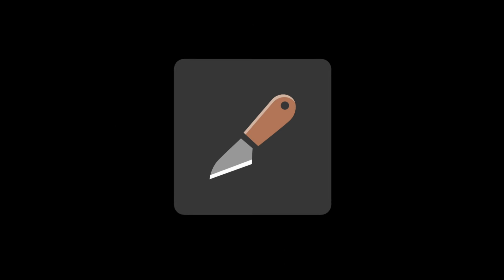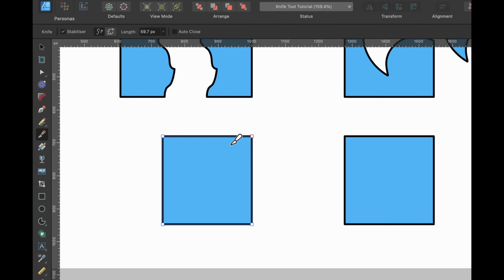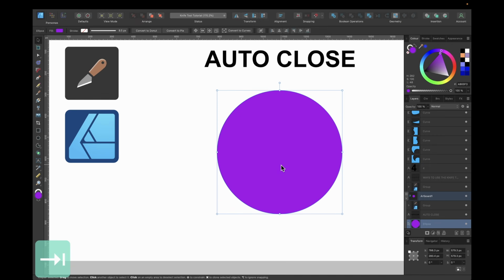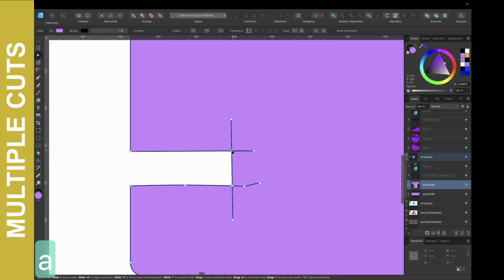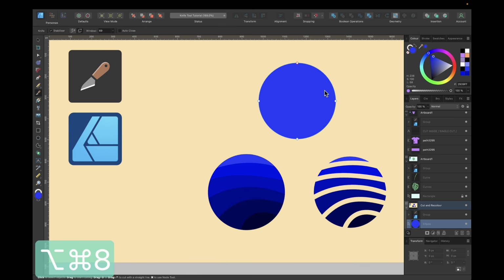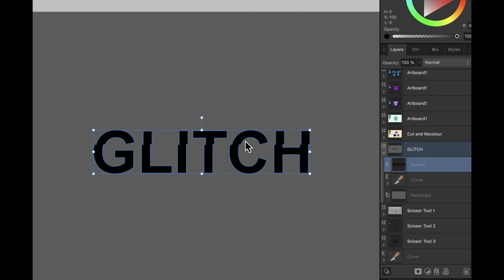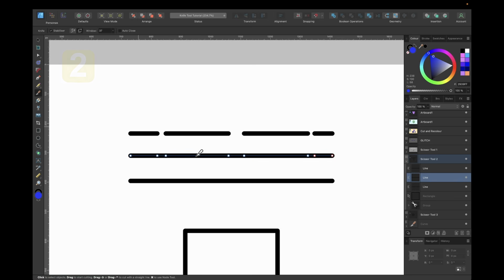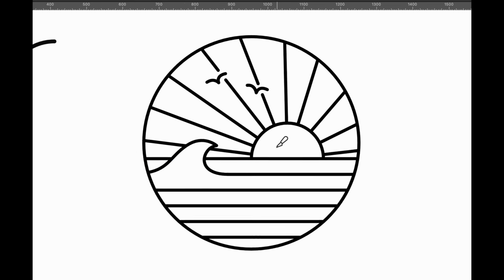Affinity Designer 2: Knife Tool and Scissor Tool Tutorial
Hello Designers and welcome to another Affinity Designer tutorial! Today, I'm going to show you how to use the Knife Tool and Scissor tool in Version 2. whether you are a beginner or an advanced user of Affinity its going to help as I cover alot of techniques, tips and tricks.
Learn multiple ways of cutting open and closed curves, I'll teach you how to create smooth cuts, sharp corners, single and multiple cuts, and cutting inside objects. I'll demonstrate how to apply these tools by using examples that are actually useful, including a T-shirt a surf line drawing, a monstera plant, a text glitch effect and how to cut and recolour.

Let's get cutting-edge with Affinity Designer!

I now have a SUPER THANKS button!!! So if you feel like buying me a coffee as a thank you, tap away!

Time Stamps:

0:00 Intro
0:27 Knife Tool Basics
1:31 4 Ways to Use the Knife Tool
6:05 Auto Close
7:15 Cut Inside Object
8:10 Single Cut
8:42 Multiple Cuts
10:21 Monstera Design Example
11:47 Cut & Recolour Example
13:41 Glitch Example
16:23 Scissor Tool
19:36 Surf Design Example
21:31 Outro